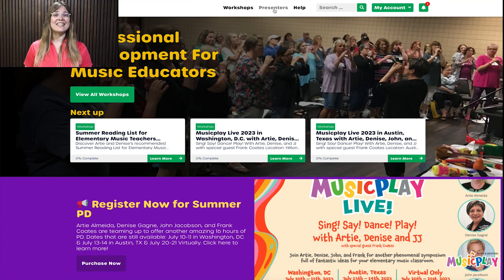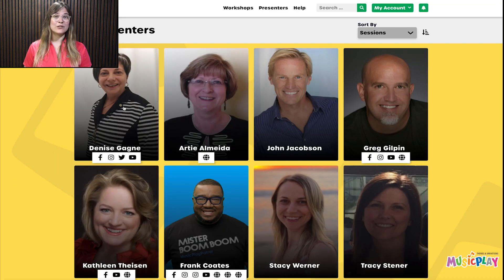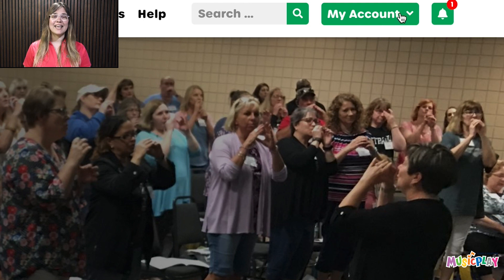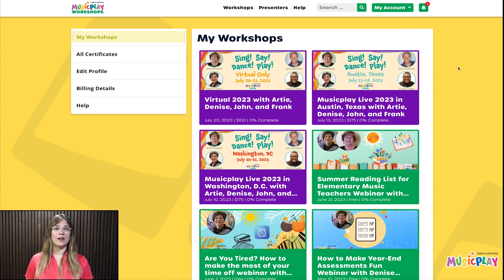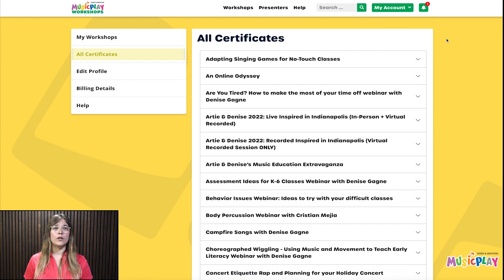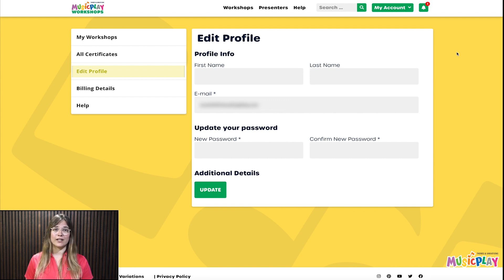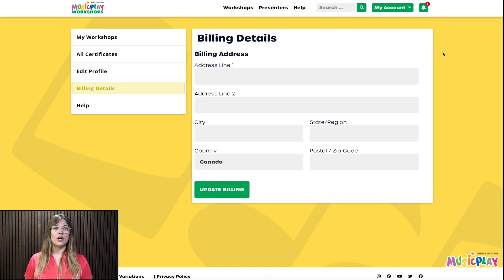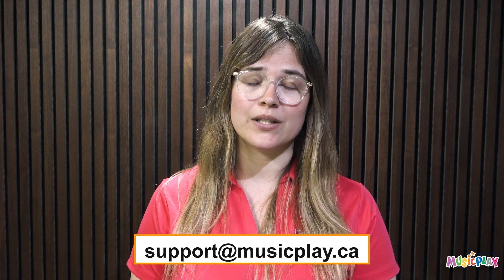How to get around the Musicplay Workshops Website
to view all of Themes and Variations products and services!